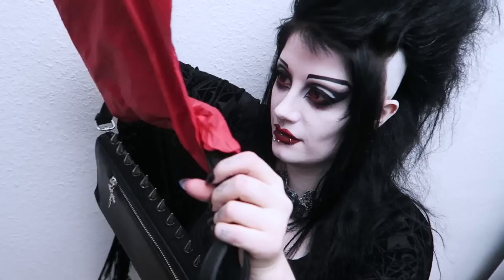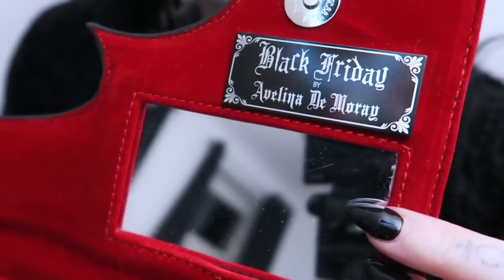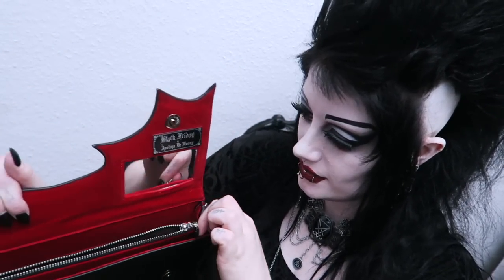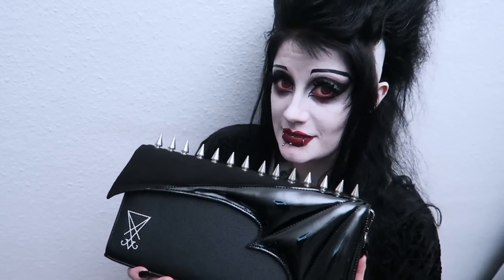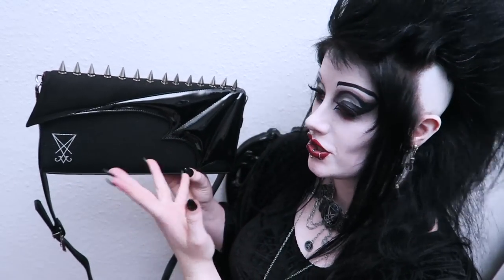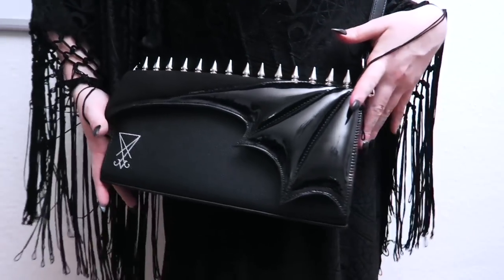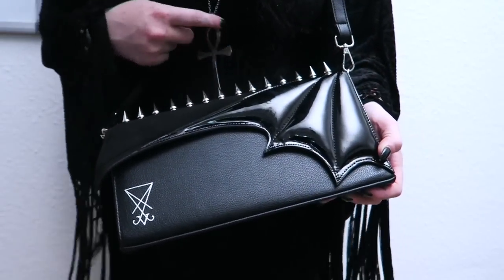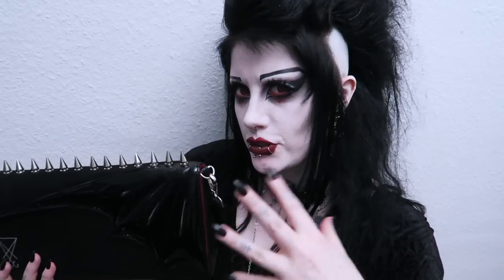BLACK FRIDAY HANDBAG REVEAL